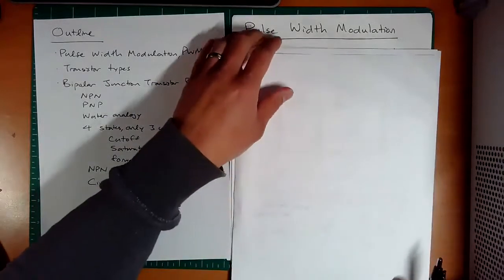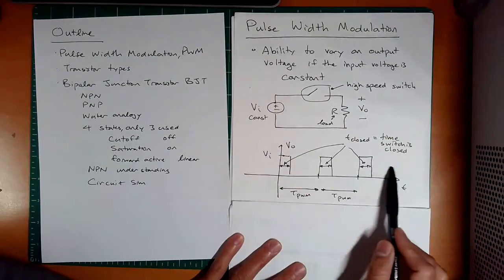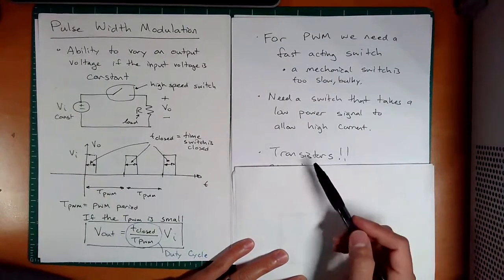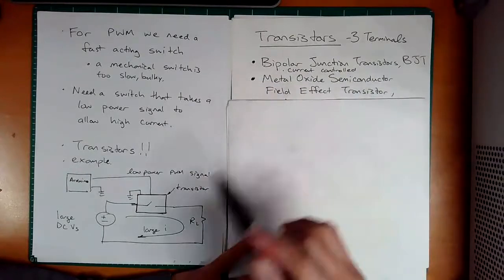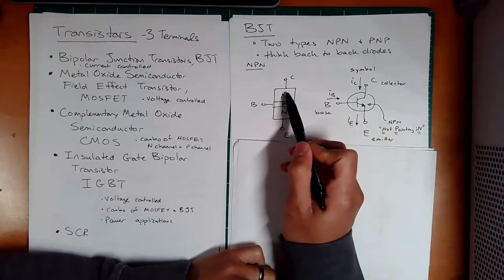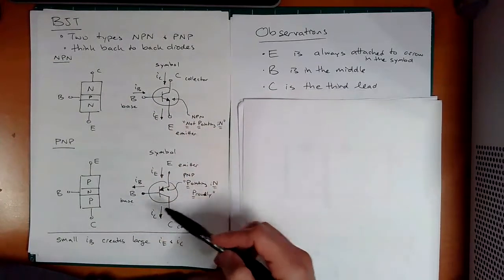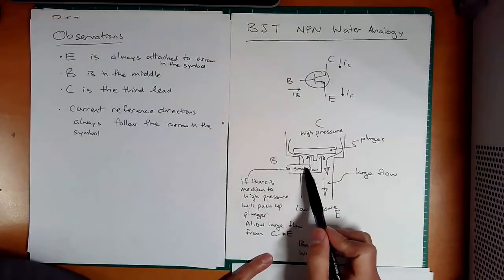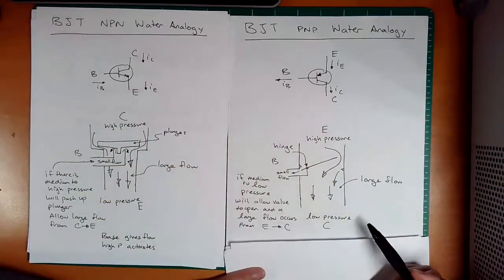ET 370 Lecture 4A Pulse Width Modulation NPN PNP Transistors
Topics Covered:
       Pulse Width Modulation
       NPN/PNP Bipolar Junction Transistors
       Hydro analogy